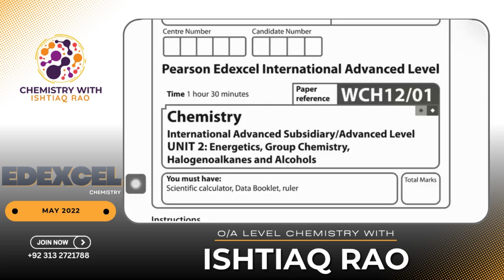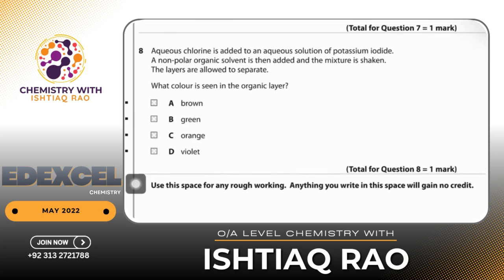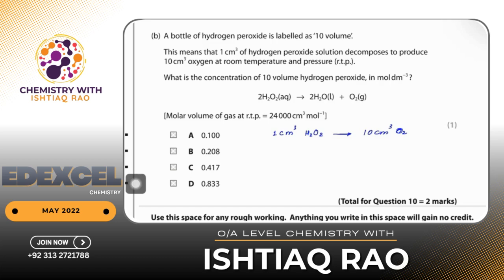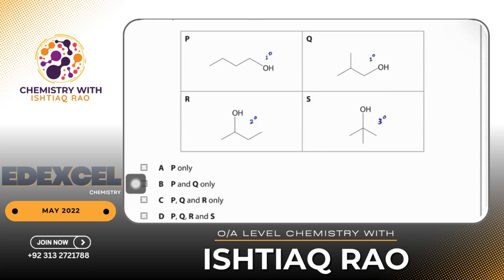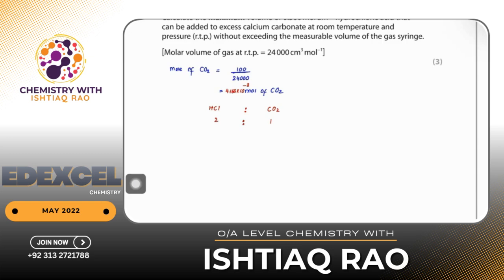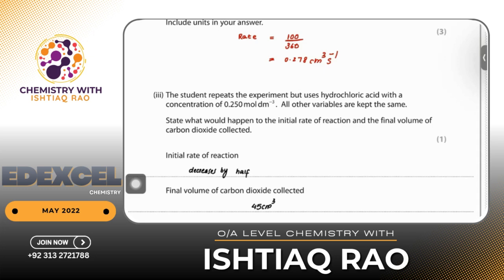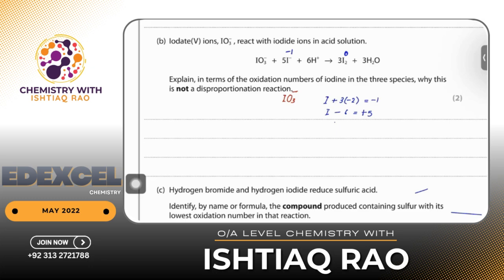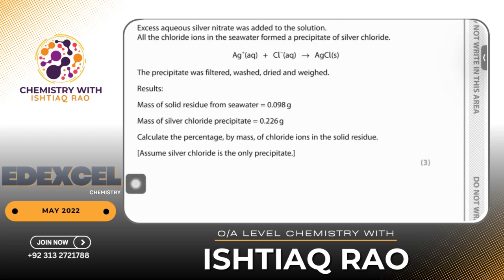“Edexcel A Level Chemistry Unit 2 | JUNE 2022 Paper Solved Step-by-Step” PART 1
In this video, we begin solving a real A Level Chemistry exam paper, breaking down each question clearly so you can understand how to score full marks.

📚 In this lesson, you will learn:

Step-by-step solutions to Unit 2 questions
How to interpret exam questions correctly
Key concepts tested in the paper

⚡ Past paper practice is the fastest way to improve exam performance, and this video will guide you like a tutor.